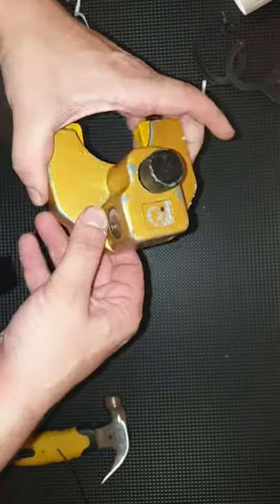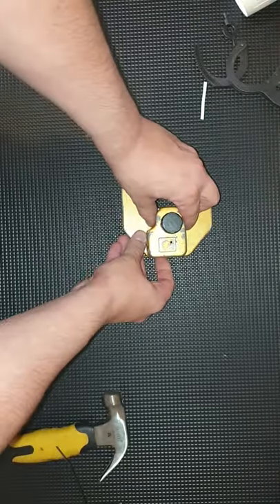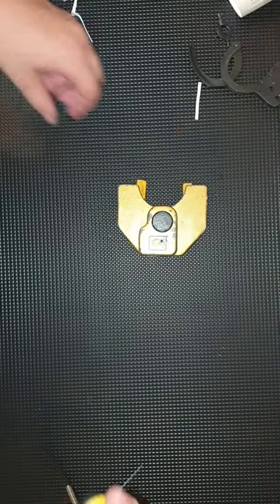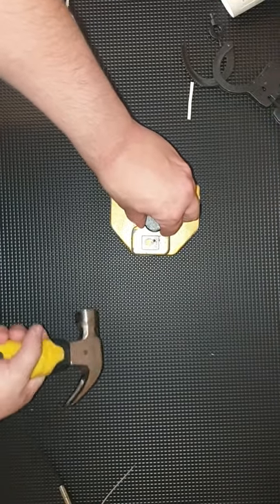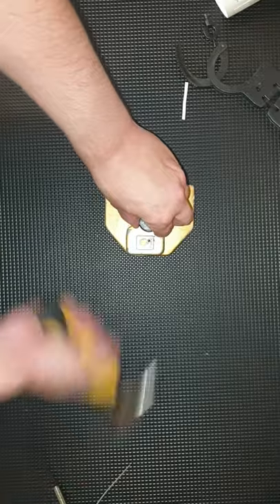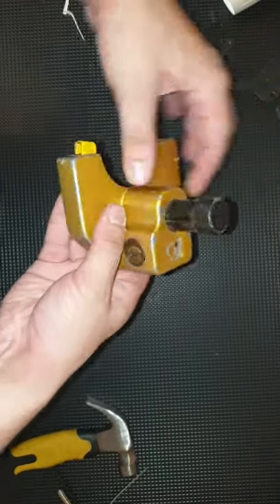How To Open A Hitch Lock With A Hammer